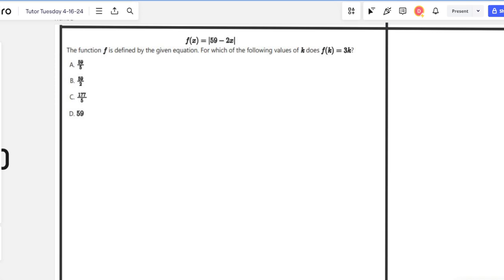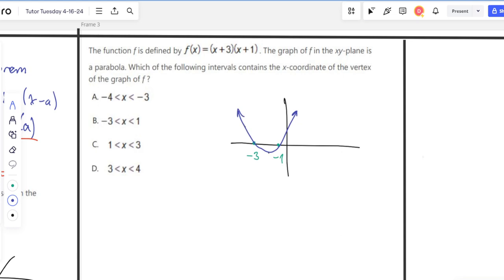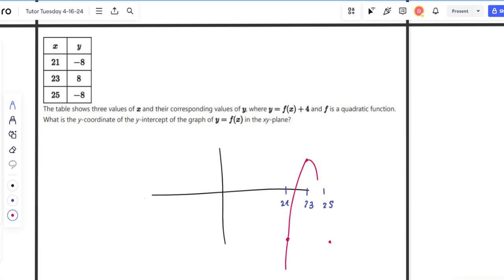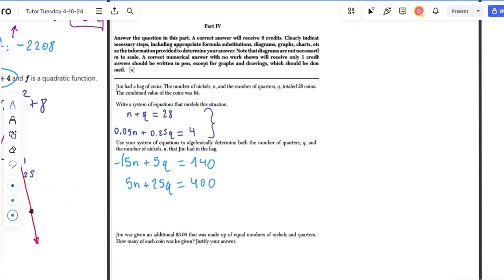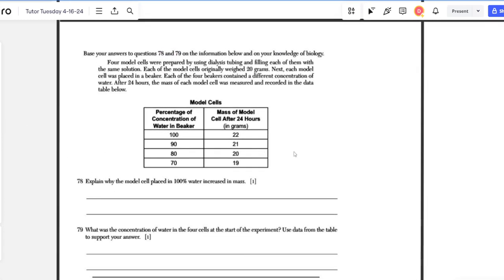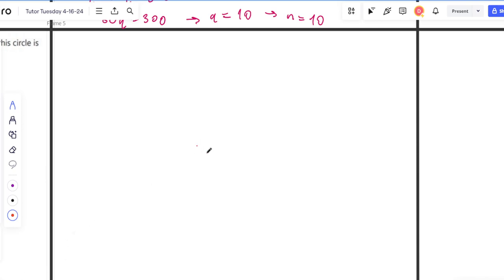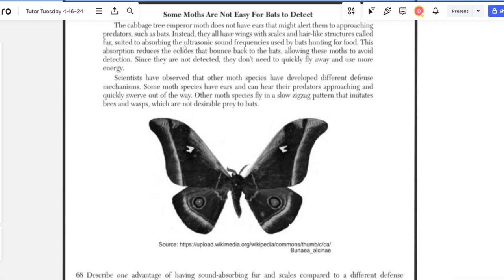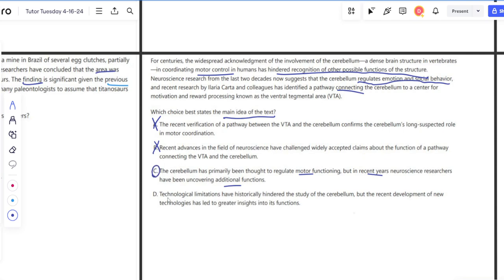Tutor Tuesday - Dan's Test Prep - 4/16/2024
- Non-linear functions (exponential, quadratic, polynomial)
- Function equations and graphs
- Circle equations
- Right triangle trigonometry
- Osmosis models
- Evolutionary concepts
- Main ideas
- Analyzing implications